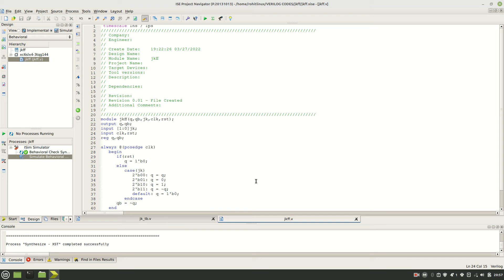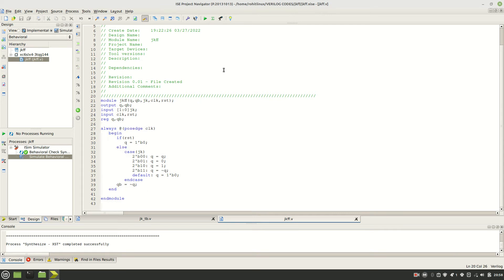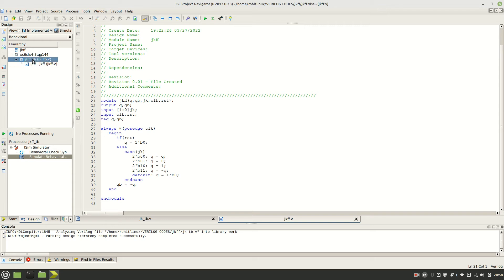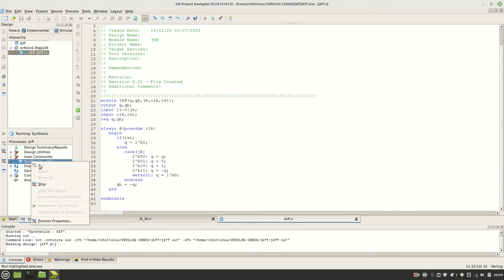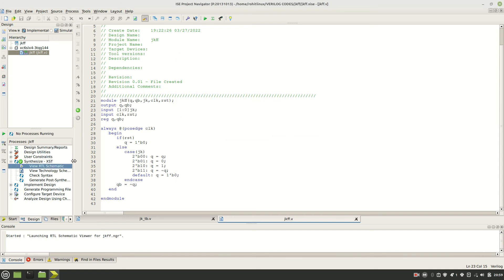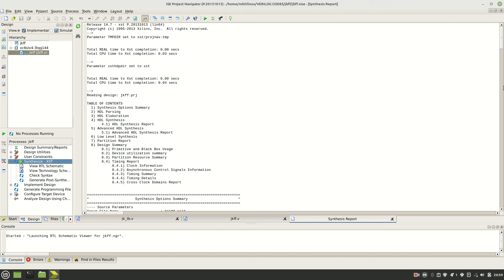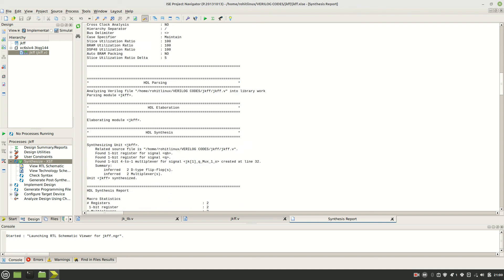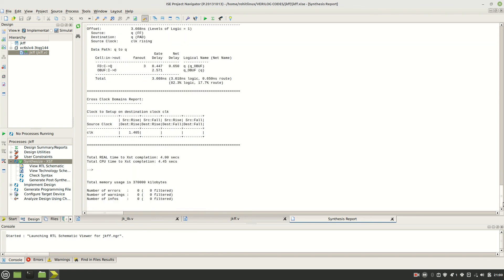VLSI VERILOG 005 SYNTHESIS REPORT GENERATION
Experience the Verilog Code Both in Xilinx and Online EDA Playground (Free, any device, anywhere)